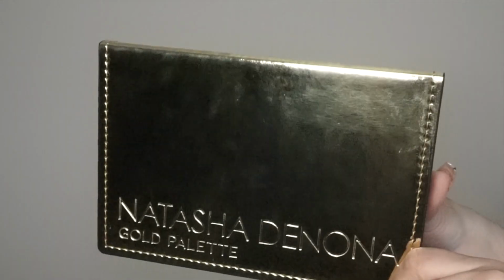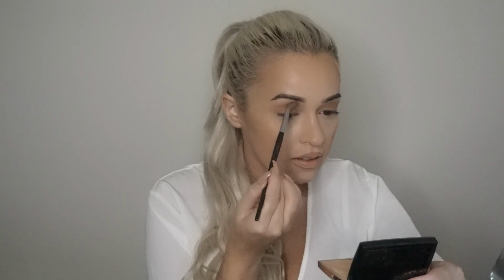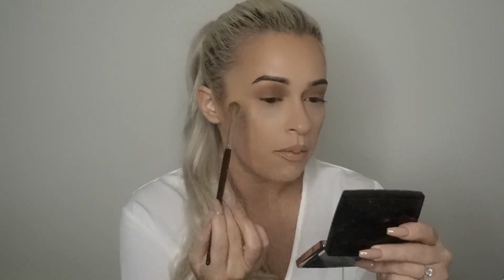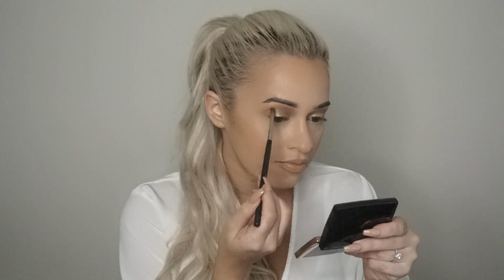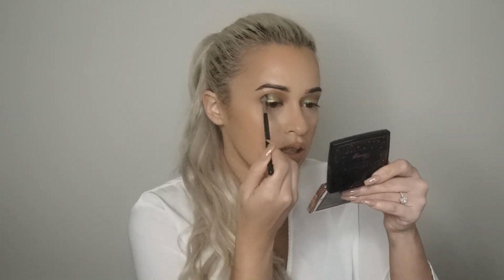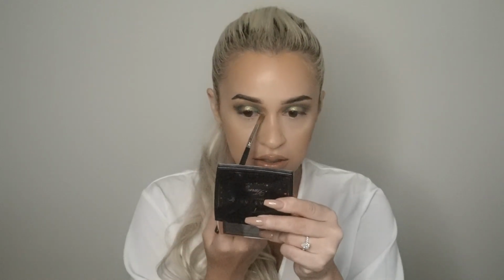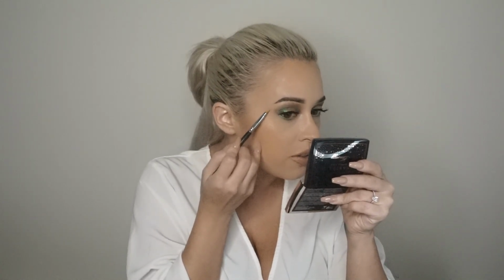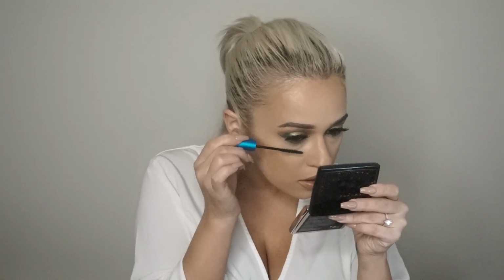GOLD PALETTE✨|NATASHA DENONA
Natasha Denona Gold Palette?! let's seeeeee!